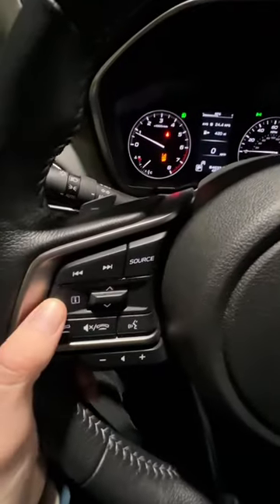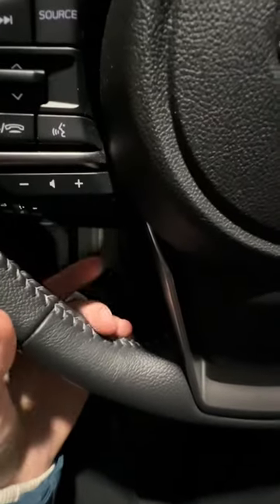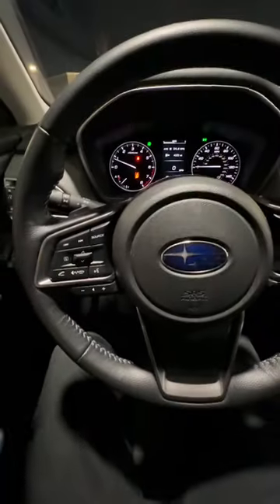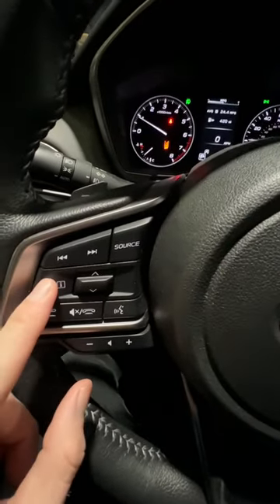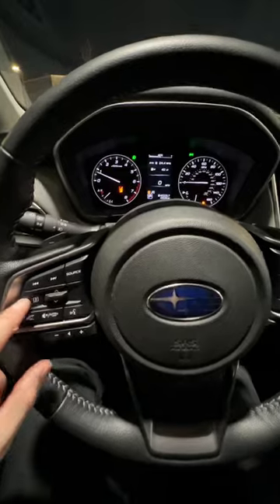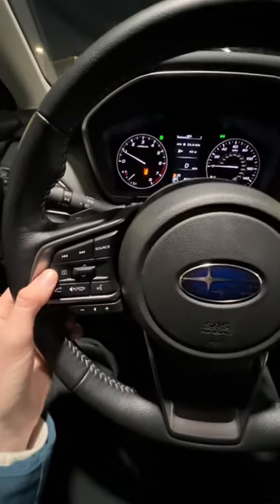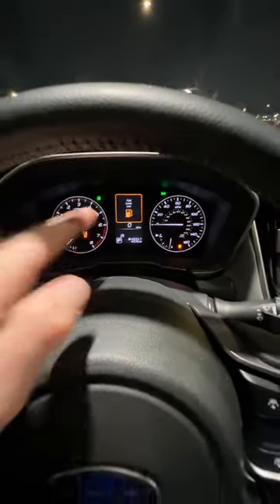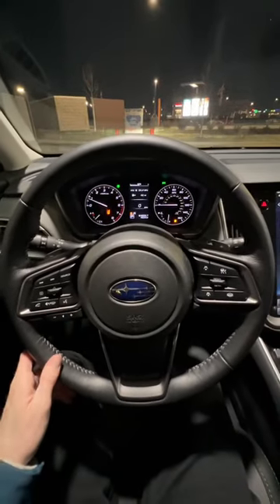What does the “i” switch do on Subaru Outback?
What does the "i" switch do on the Subaru Outback?